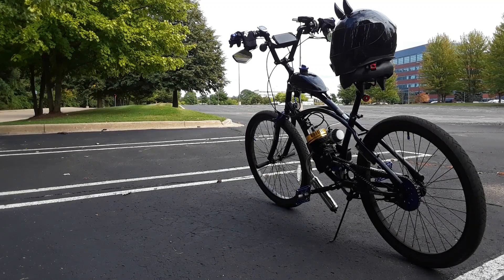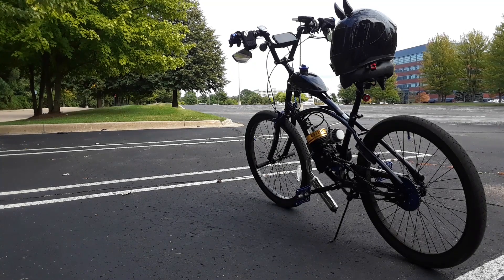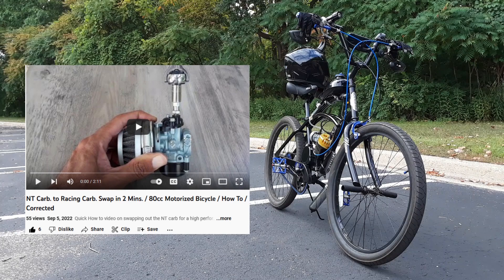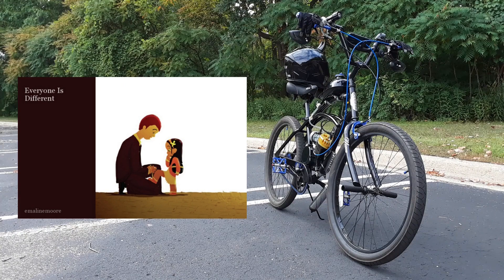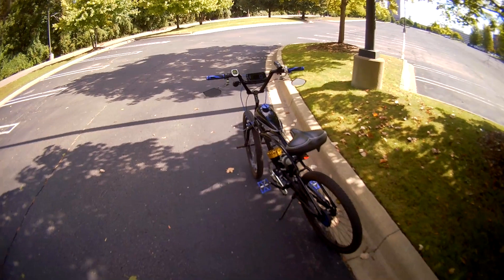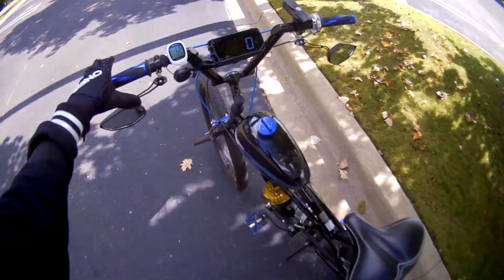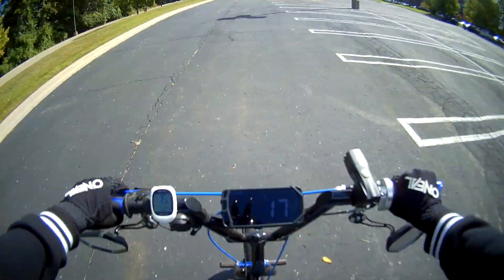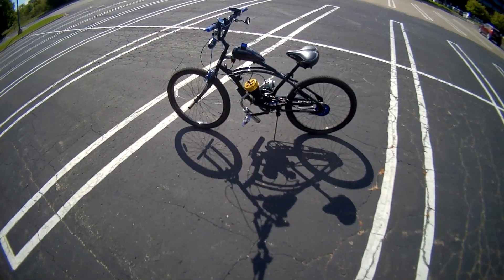Stock High Performance Carb. Testing / 80cc Zeda Engine / Pre-jetting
So I was told, I would never be able to get this thing to work. Let's see what happens...